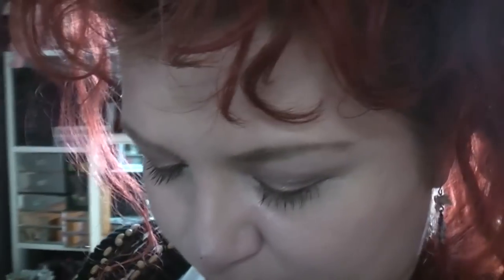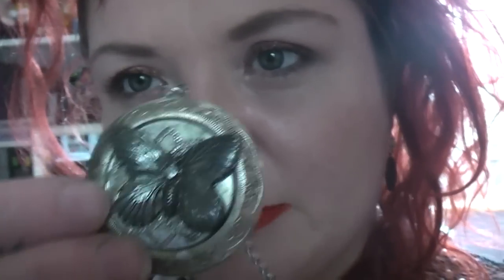OOTD - Accepting that I am plus size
I am so sick of hiding in loose and long outfits that to be fair make me look like im hiding something - I have to accept that due to reasons beyond my control losing weight is hard right now - the underactive thyroid means even if you are dieting etc, you can still gain weight steadily - which is what was happening to me - i had been going to the doctors saying i have made serious changes and i am gaining and finally i have my answer.  Its hard right now to kick start exercise and things as i am so tired but i plan to, and i have cut down even further in my diet to try and make something of a difference.  So, this is me saying, yes i am overweight, i am bigger than i want to be - but this is the start of my journey and i will win this battle.

Coming soon.

My MAC PIgment collection
My favourite MAC eyeyeshadows (requested)
My top 15 MAC products
Hunger Games Series
Clubbing makeup - requested
Wet n Wild Eye look
MAC Spider queen palette makeup look
Pencil Dupes (Mostly MAC and Urban Decay)
Denim nail tutorial - high street vs Ciate

& im also on INSTAGRAM as spaceysno1girl

Intro and outro courtesy of vipid.com